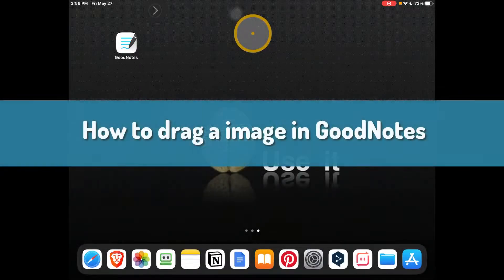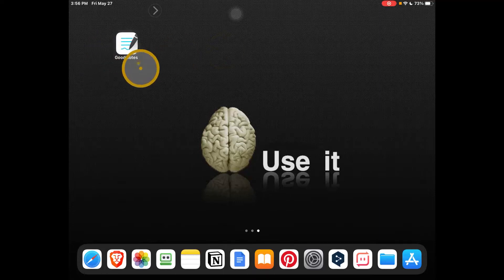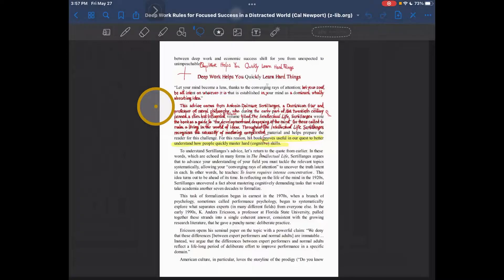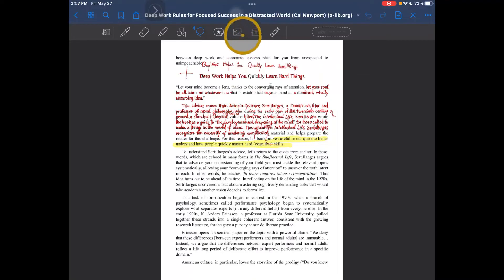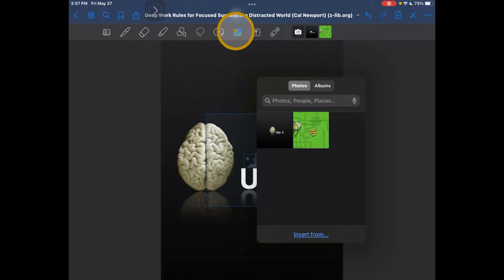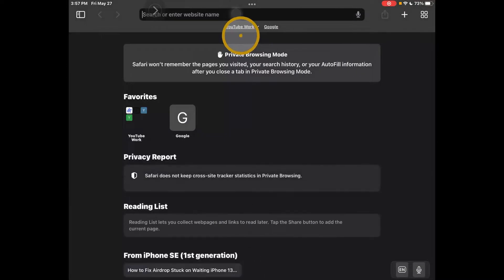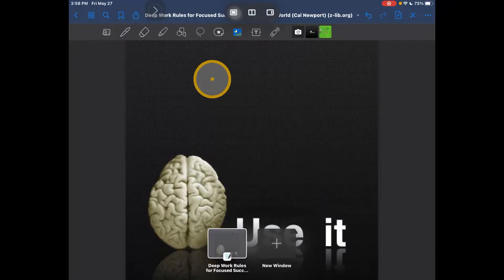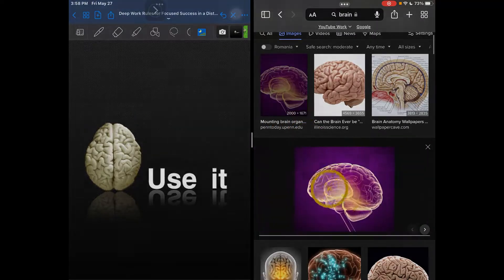How to drag a image in GoodNotes in 2022